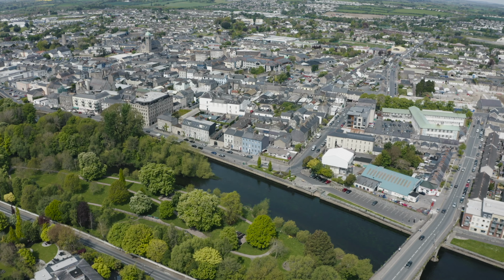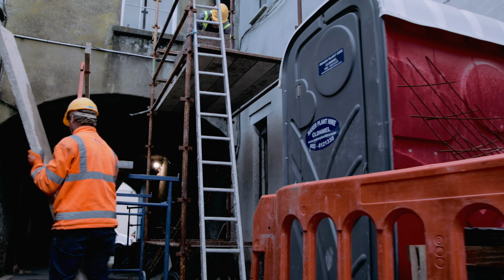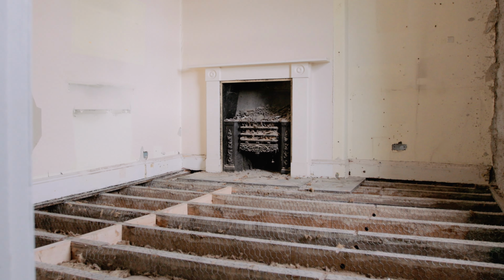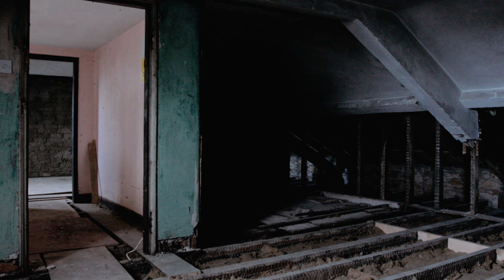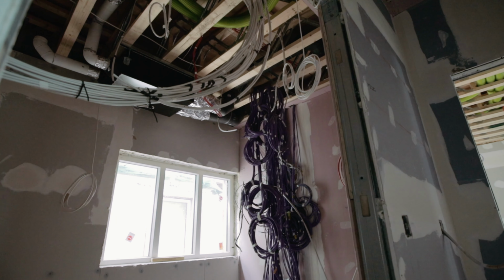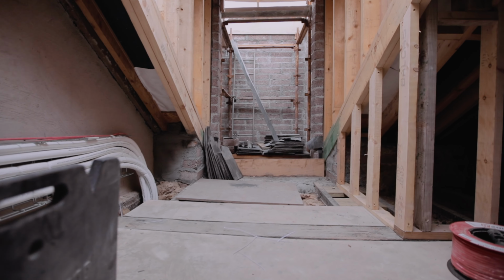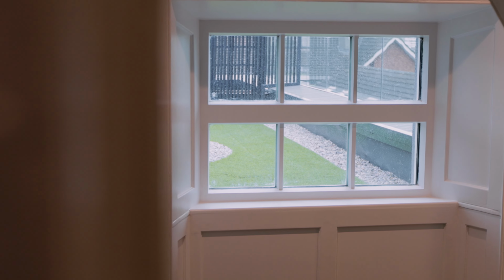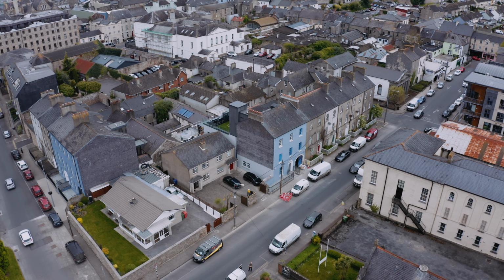Camida - Restoration of 3 Anglesea Street and Virtual Office Tour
Camida proudly opened its new offices at 3 Anglesea Street in Clonmel on the 10th May 2024. In a strategic move to accommodate its expanding team and business operations while reaffirming its commitment to the town of Clonmel, the opening was attended by friends and associates of Camida.

Emphasizing sustainability and energy efficiency, the renovation incorporates state-of-the-art systems designed by Tom Gaul of GMech Services. Notably, the building features an air-to-water heat pump boasting efficiencies exceeding 300%, along with energy-efficient lighting and extensive insulation improvements.

"We are thrilled to unveil our newly renovated headquarters extension at 3 Anglesea Street," remarked David Anchell, CEO at Camida. "This project exemplifies our commitment to Clonmel's heritage and community while providing a modern, stylish and sustainable workspace for our growing team. I would like to especially thank Deirdre McGrath who personally oversaw this entire project on behalf of Camida."